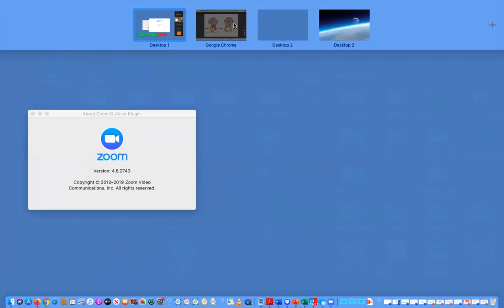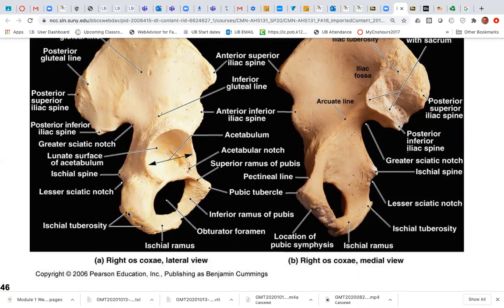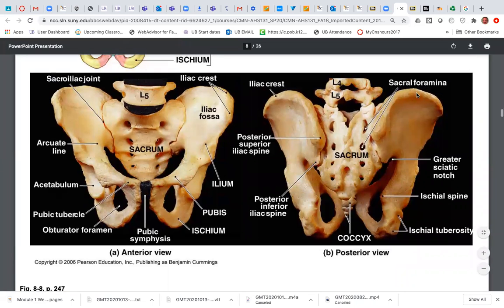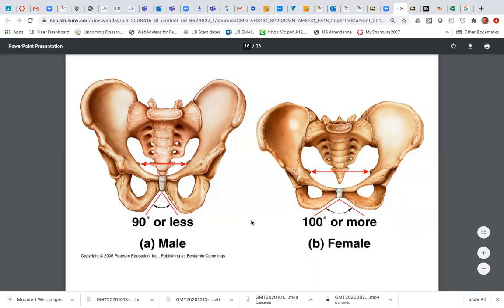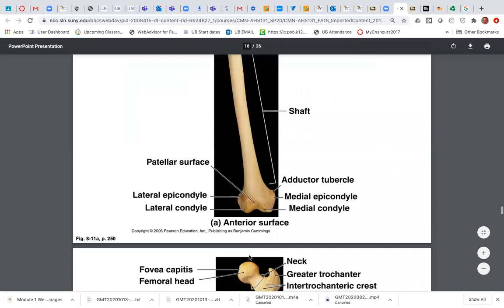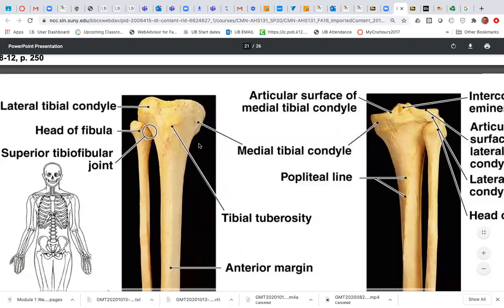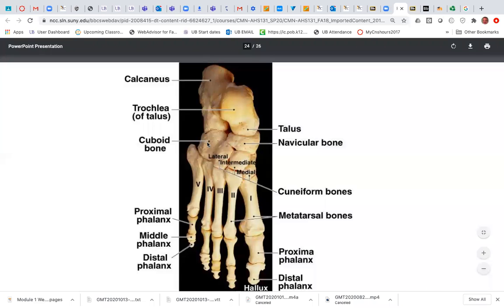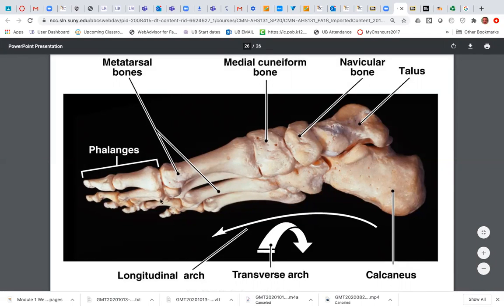Lower extremity osteology Dr. Lindner